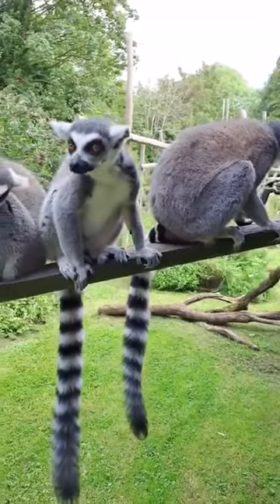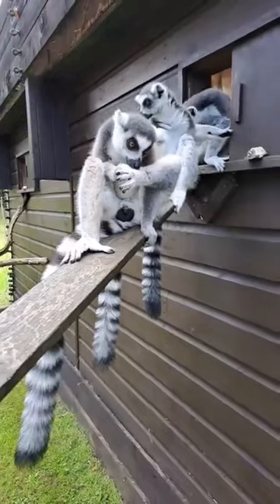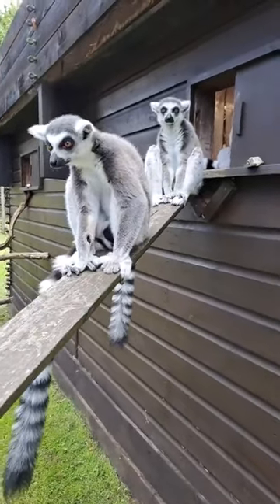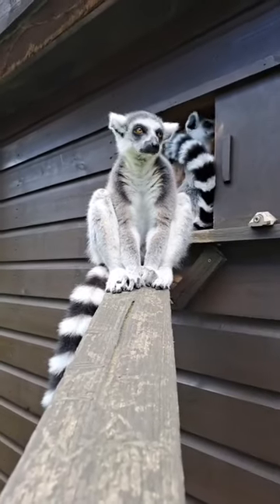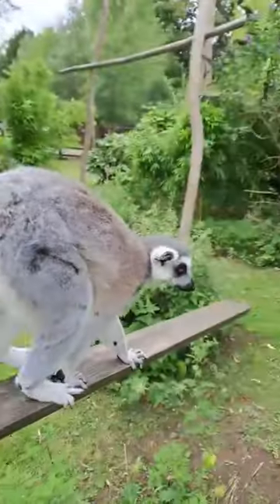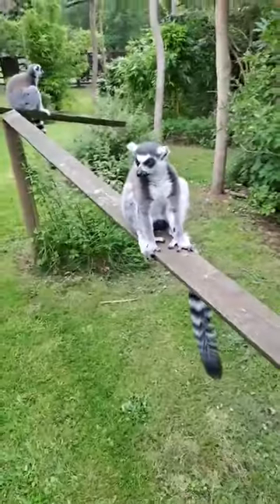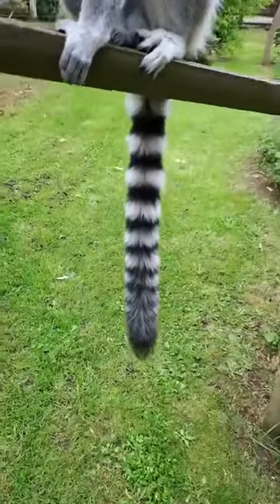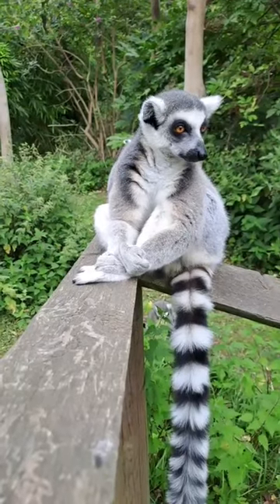Ring-tailed Lemur Talk